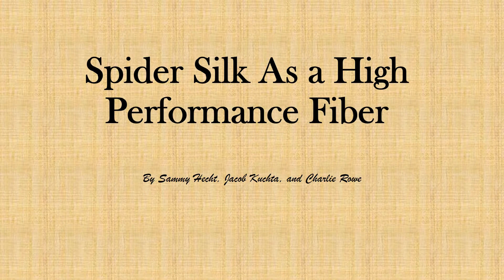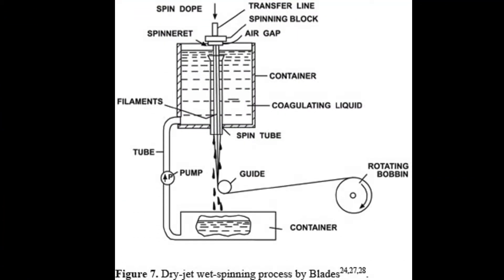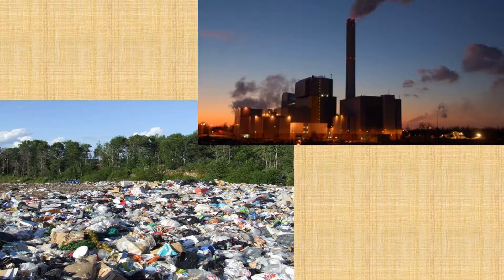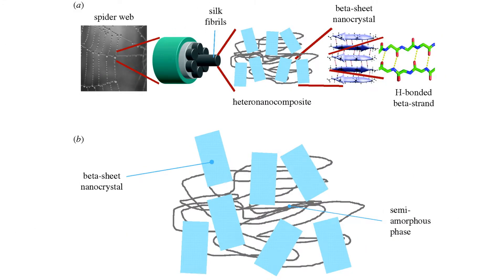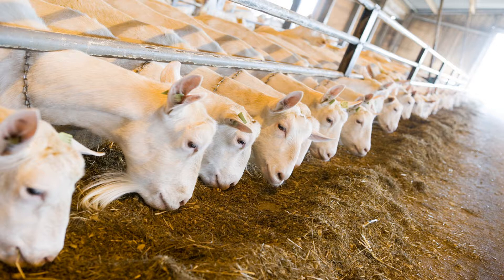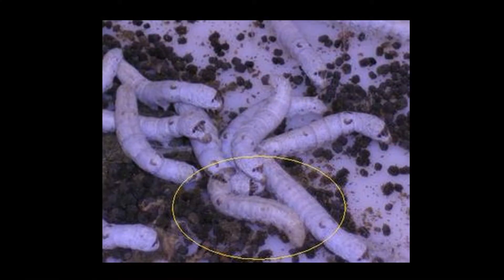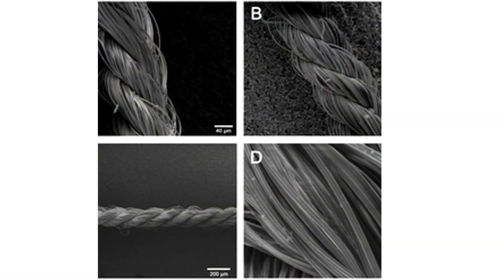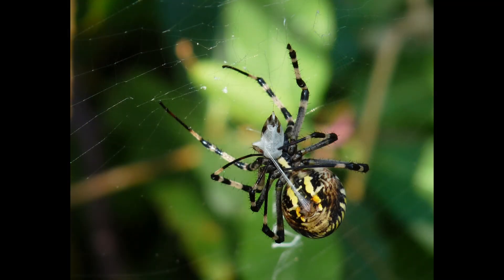Spider Silk As a High Performance Fiber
Fibroin is another name for spider silk.  Spider silk is a remarkable, naturally formulated material, which has a tensile strength similar to steel, and a strength to density ratio that far surpasses steel.  The low density of fibroin is what makes it a potentially lucrative material for further research and commercial use.  Demand is very high for materials that can provide the level of strength of steel, without sacrificing the huge weight that comes with using heavy metals.  Research has been done to look into the possibility of using fibroin for ballistic vests, as this would provide a lightweight way to provide tremendous toughness to these products.  Fibroin is also a naturally occurring substance, which makes it very environmentally safe to use.  With rising concerns about the status of the environment, companies will be looking to replace current fibers with materials that will be better suited to global sustainability.  The challenges with this material come when considering how to effectively synthesize it.  Thus far, researchers have had trouble finding a way to formulate the proteins that go into fibroin and produce them cost effectively at a commercial scale.  Spiders are cannibalistic so it is unrealistic to create colonies for the production of silk.  Instead researchers are looking into the possibilities of using genetically engineered organisms such as silkworms or goats to produce the proteins in place of the spiders.  This research could potentially lead to the synthetic formulation of spider silk, which would allow for the production of ballistics, sutures and clothing, which would be highly resistant to weathering.  The current commercial interest in fibroin is at the forefront of the progression into the fields of biomimicry and genetic engineering, and further breakthroughs could have very positive effects in the fields of civil engineering and material science.

Creators: Charlie Rowe, Sammy Hecht, and Jacob Kuchta